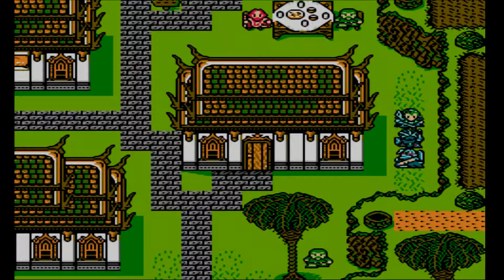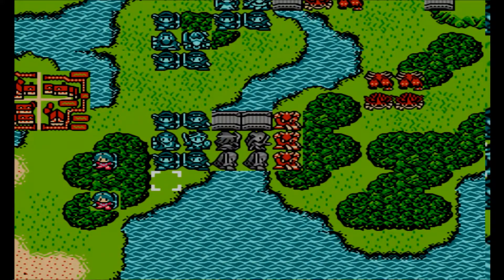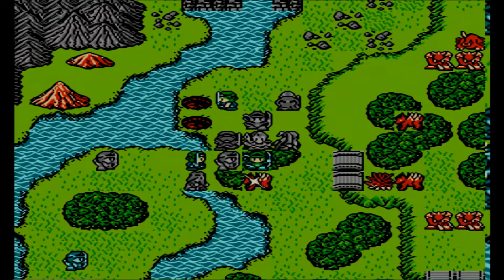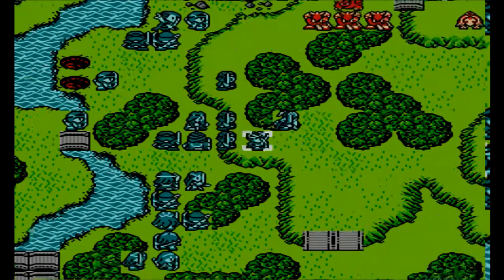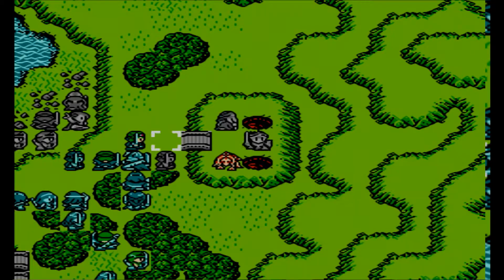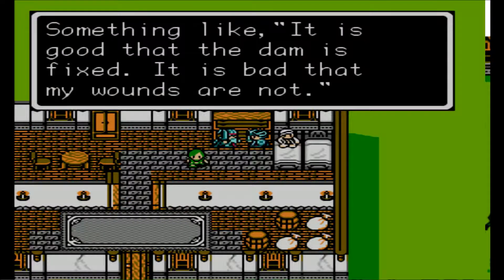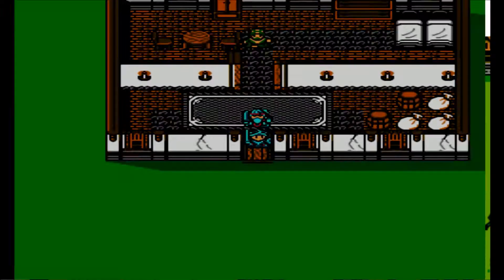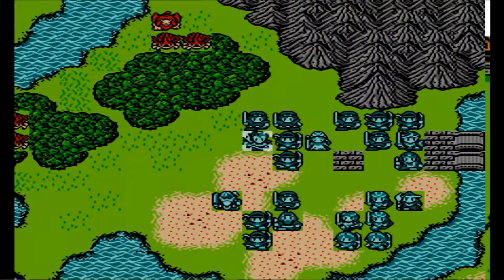Let's Play Just Breed #24 - Pureland Water Entity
Twitter Instagram Welcome to Let's Play Just Breed for the NES! This is one of the last JRPGs to release on the system and as such, it really pushes it to its limits. Also, it is a strategy RPG, which is in dire short supply on the system. Never before released in the west, I hope you enjoy this play through of one of the best hidden gems for the NES!